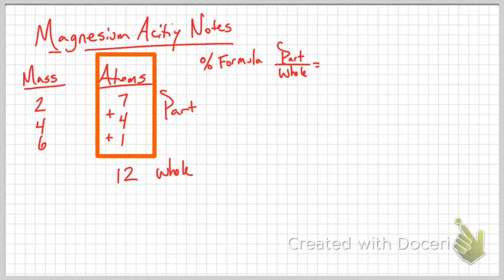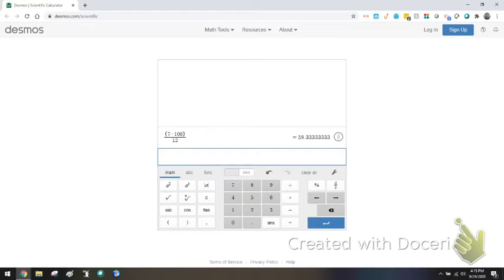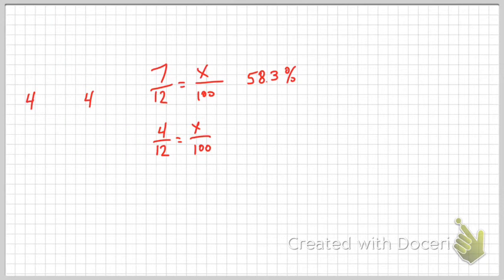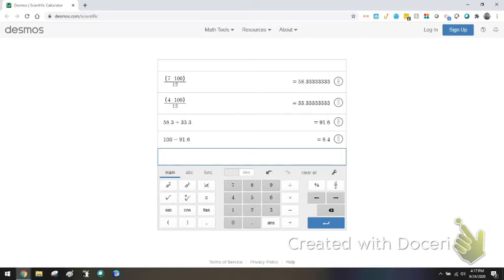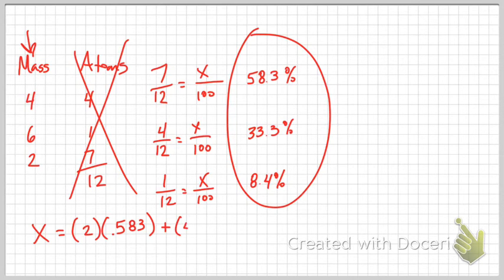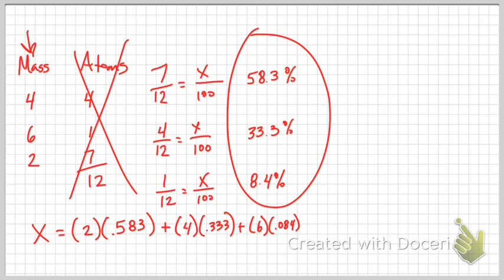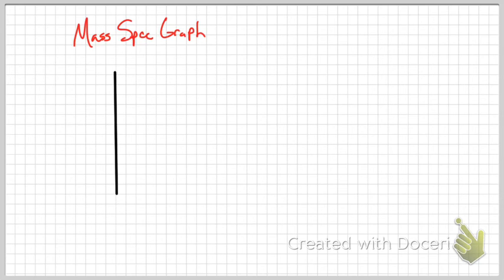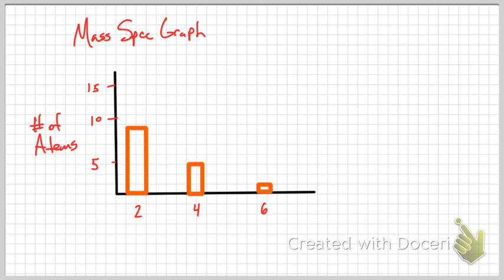Magnesium Activity Notes